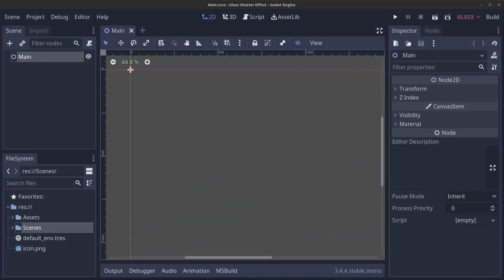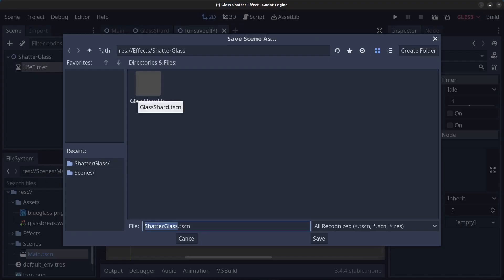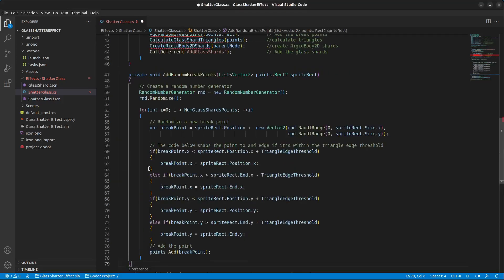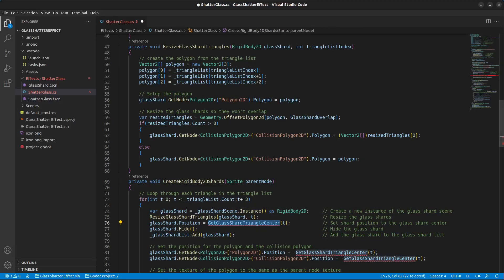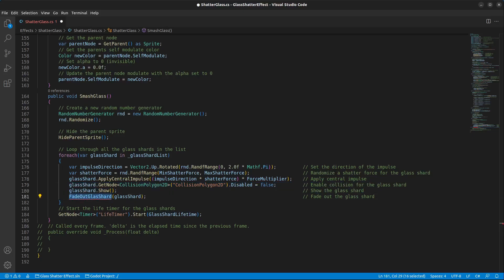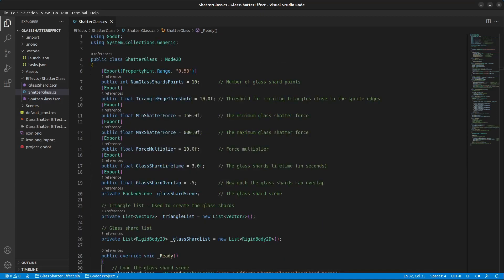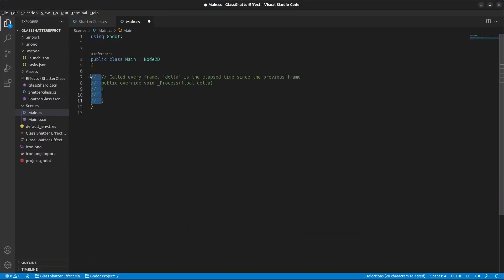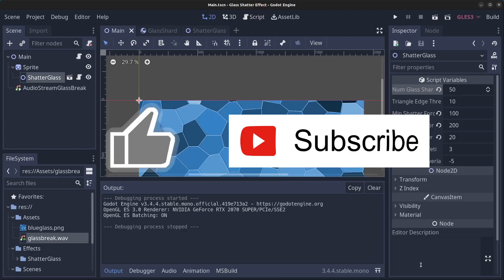Godot C# How To, Episode 2. How to create a shatter glass effect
In this video I will show you how you can create a glass shattering effect, which you can use to shatter any sprite node with. The effect has many parameters you can use to tweak the shard shattering with.